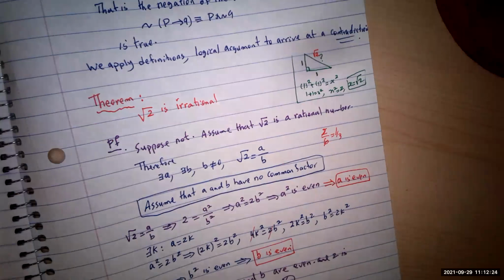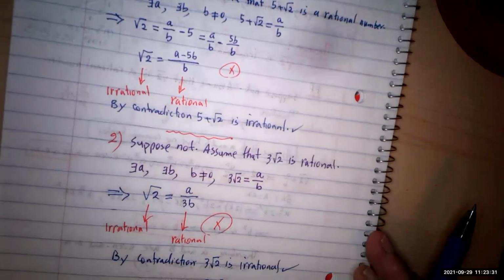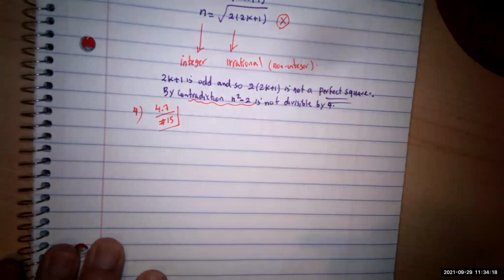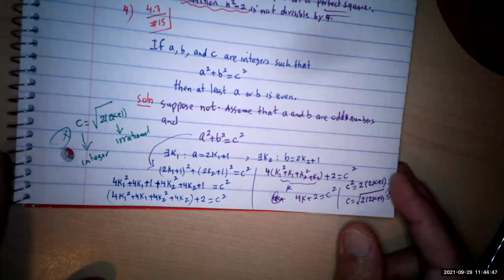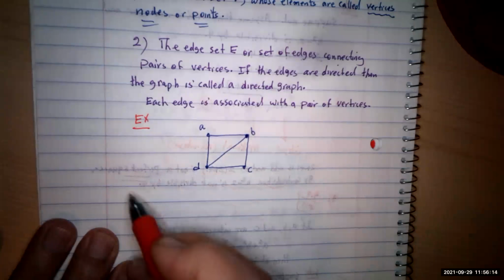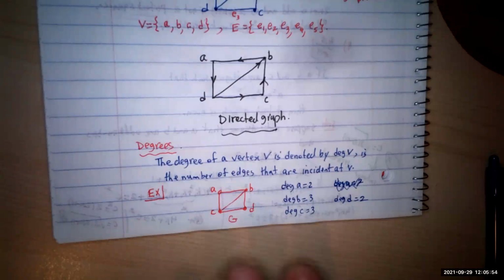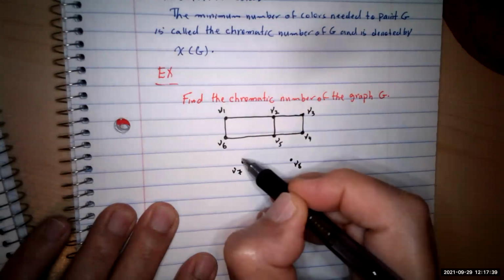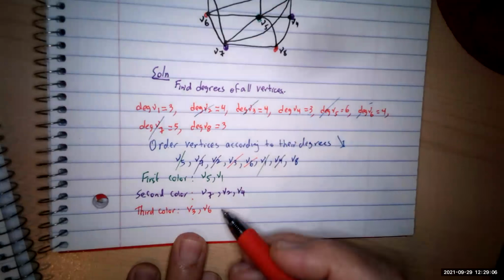Discrete Mathematics (Proof by Contradiction on examples of irrational numbers) part 10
Proof by Contradiction on examples of irrational numbers and introduction to graphs.@hzz1076